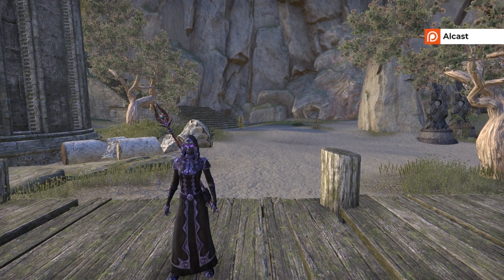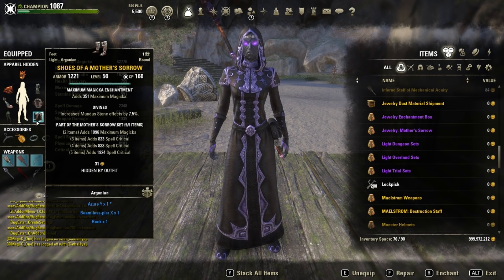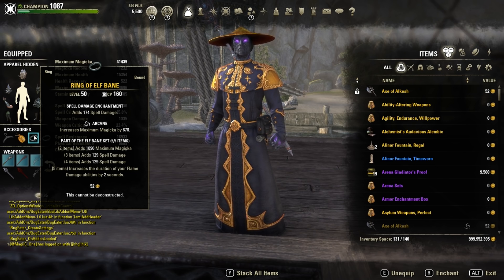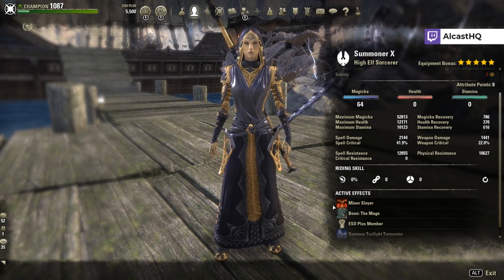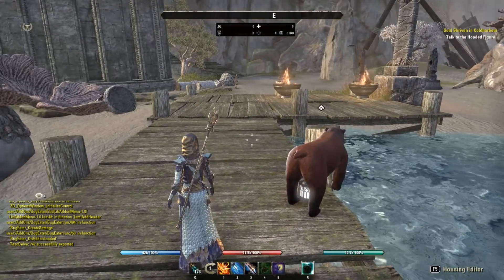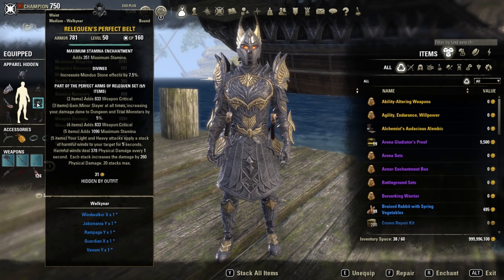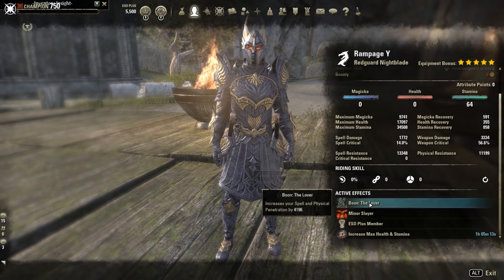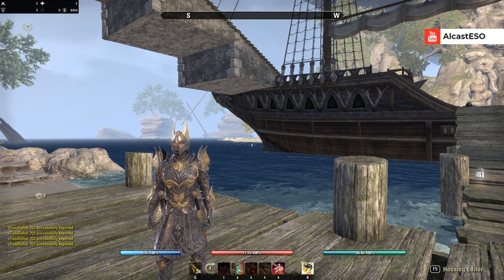Magicka & Stamina Gear Setups for Summerset Chapter ESO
Magicka & Stamina Gear Setups for Summerset Chapter ESO. Keep in mind, there might still be changes, but that is where we are heading!